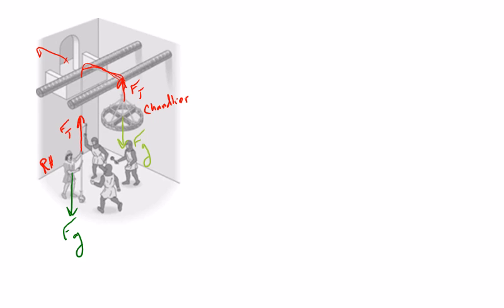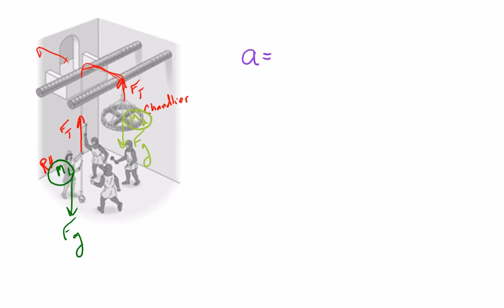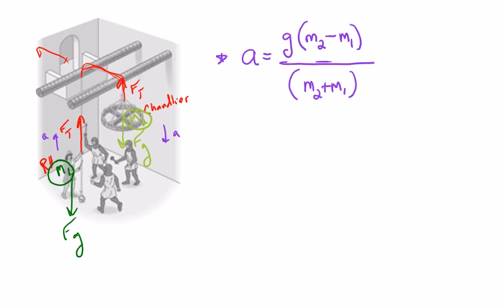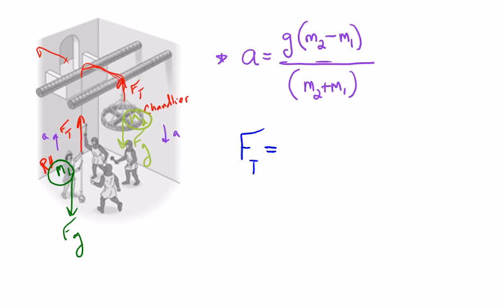Henstitute Robin Hood Atwood's Machine Problem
Here is a little help (as well as the equations) for the Robin Hood Atwood's Machine Problem (#9) from the Atwood's Machine and Friction Questions and Problems Worksheet